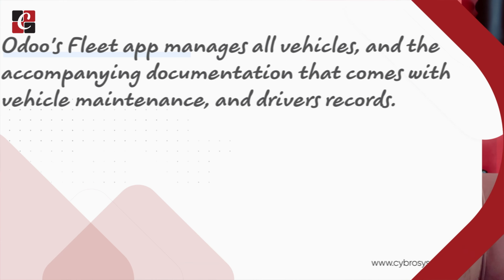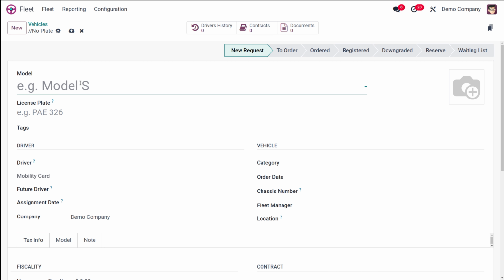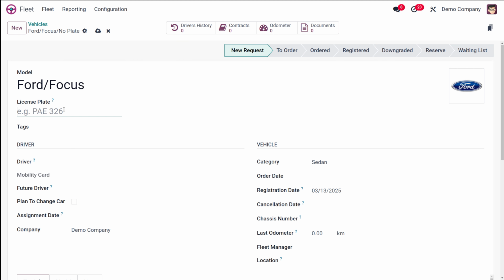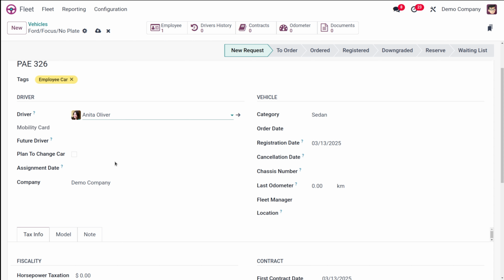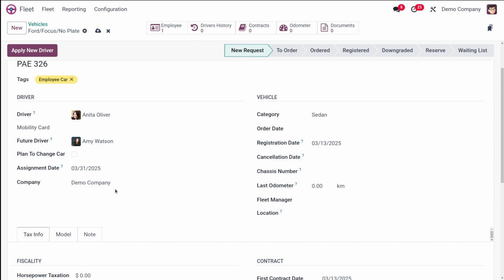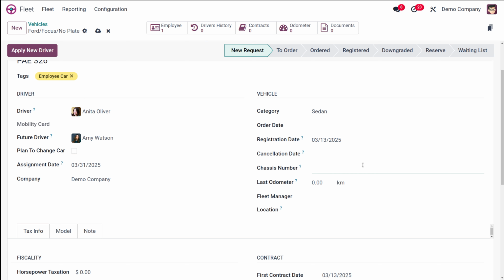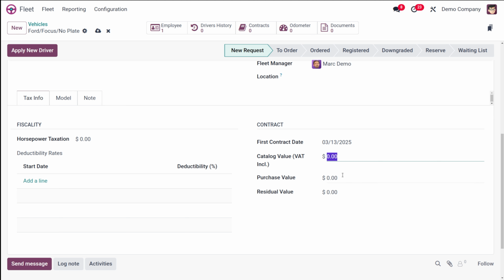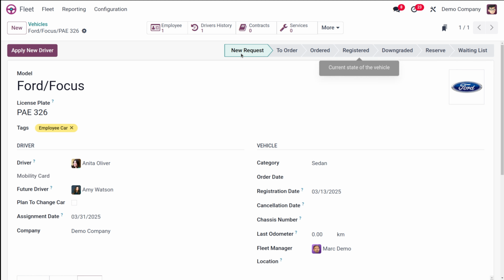How to Create New Vehicle in Odoo 18 Fleet | Odoo 18 Fleet Tutorials | Odoo 18 Fleet Management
To add a new vehicle in Odoo 18's Fleet Management module, follow these steps:

Access the Fleet Application:

Navigate to the Fleet app from your Odoo dashboard.
Initiate a New Vehicle Entry:

On the Vehicles page, click the "New" button located in the top-left corner. This action will open a blank vehicle form. Odoo
Fill in Vehicle Details:

Model: Select the vehicle's model from the drop-down menu. If the desired model isn't listed, type the model name and choose "Create 'model'" or "Create and edit…" to add it.
License Plate: Enter the vehicle's license plate number.
Tags: Assign relevant tags to categorize the vehicle.
Assign a Driver (optional):

Driver: Select an existing driver or create a new one by typing the name and choosing "Create" or "Create and edit…". Note that a driver doesn't have to be an employee; they can be any contact.
Mobility Card: If applicable, this field auto-populates based on the driver's information.
Future Driver: If there's a planned driver change, specify the future driver here.
Plan to Change Car: Check this box if the current driver plans to switch vehicles.
Assignment Date: Indicate when the vehicle will be available for reassignment. Leaving it blank means it's currently available.
Company: Specify the company, especially in multi-company setups.
Specify Vehicle Information:

Category: Choose the vehicle category or create a new one.
Last Odometer: Record the latest odometer reading and select the unit (kilometers or miles).
Fleet Manager: Assign a fleet manager responsible for this vehicle.
Location: Detail where the vehicle is typically stationed, such as "Main Garage" or "Building 2 Parking Lot".
Add Additional Information:

Tax Info: Enter any tax-related details pertinent to the vehicle.
Contract Details: Provide contract information, including start and end dates, vendor details, and costs.
Model Specifications: Input specifics like color, model year, transmission type, number of seats and doors, and whether it has a trailer hitch.
Engine Details: Specify power units, fuel type, CO₂ emissions, and related standards.
Notes: Add any additional remarks or information about the vehicle.
Save the Vehicle Record:

After entering all necessary information, click the "Save" button to add the vehicle to your fleet database.